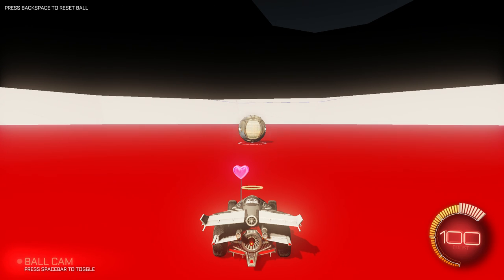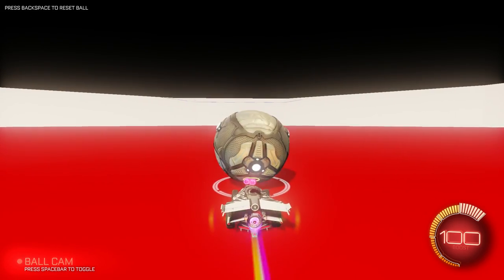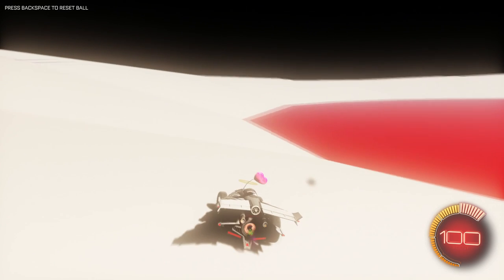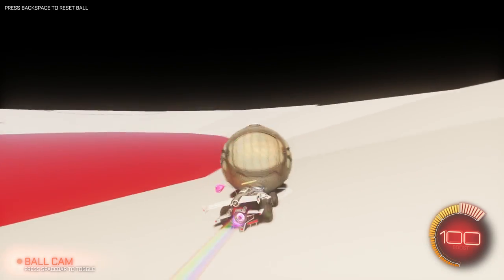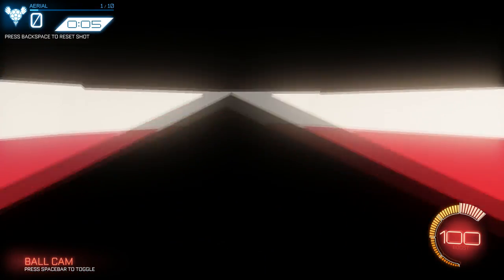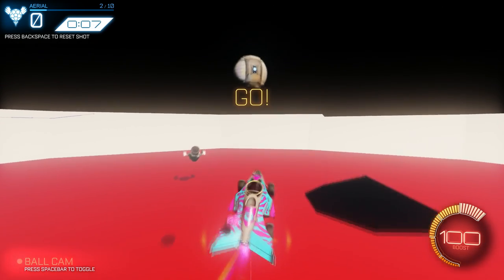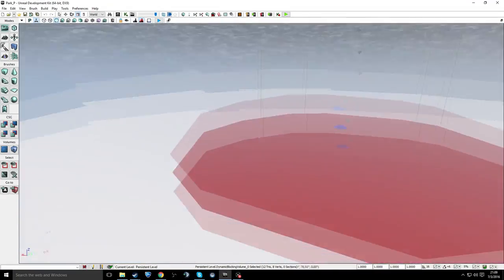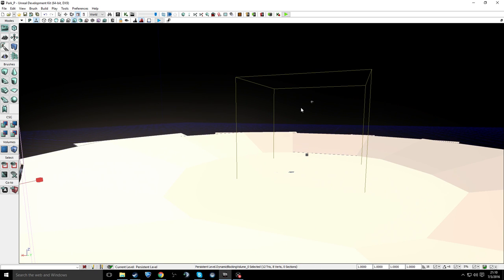One of the First Rocket League User Made Maps and Map Making Updates!!!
Hello everyone in todays video I will be showing you guys what I have made in UDK and also an update on how close we are getting to boost and goals and things like that. Also I want you guys to send me maps that you have made and I can play them and go over them for the hole community to see, Start something like RL custom maps of the week!!